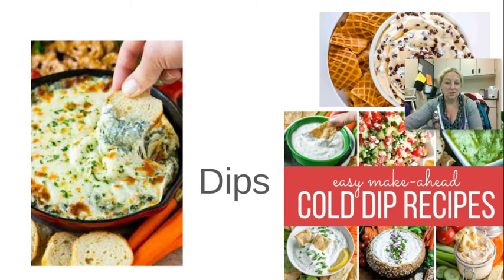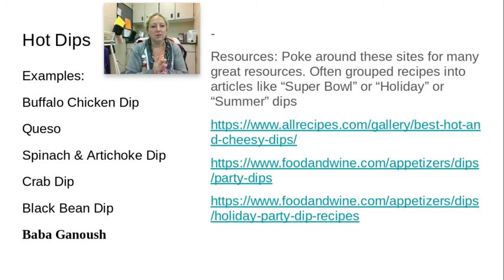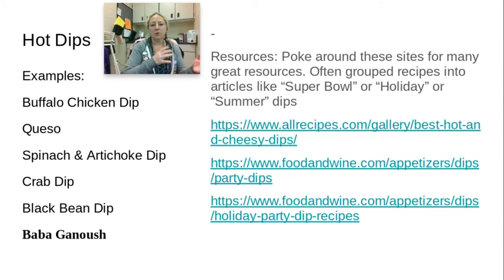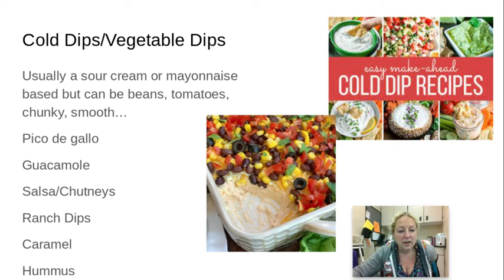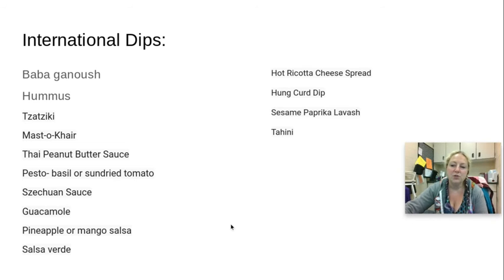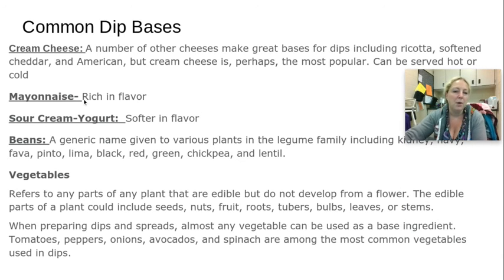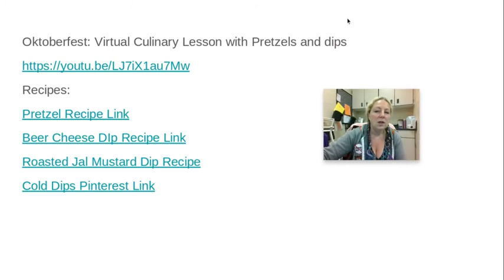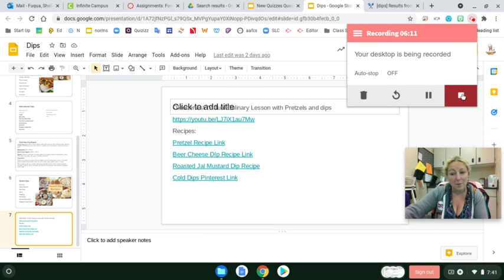Dips Instruction and basics